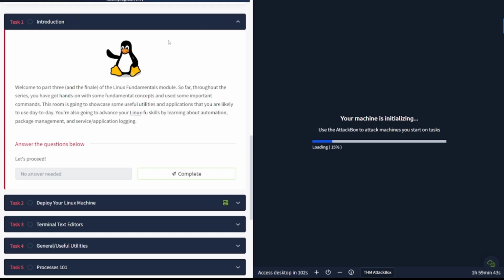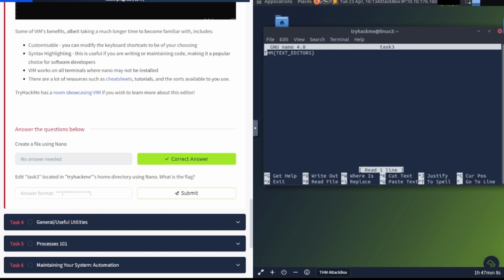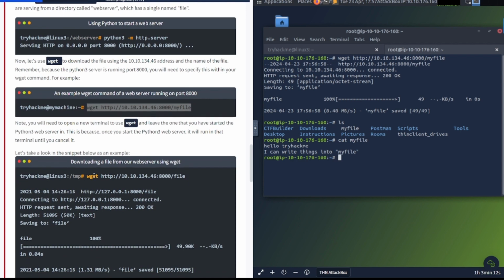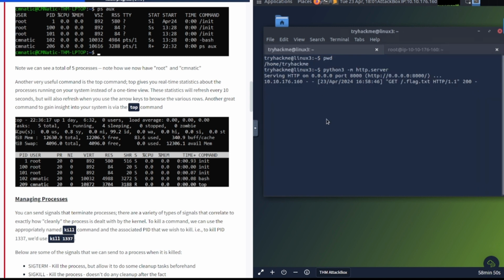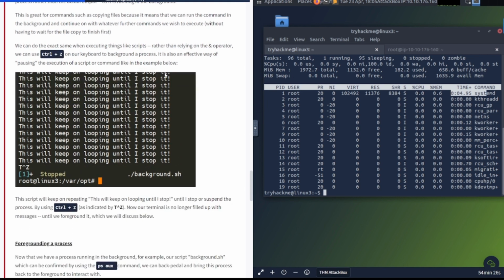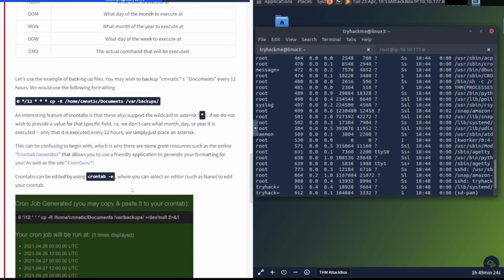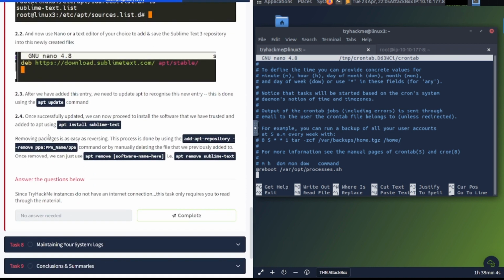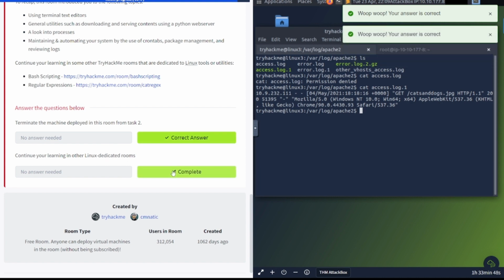Linux FUNdamentals Part 3 | TryHackMe - Pre Security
Linux for Ethical Hackers (2022 - Full Kali Linux Course)